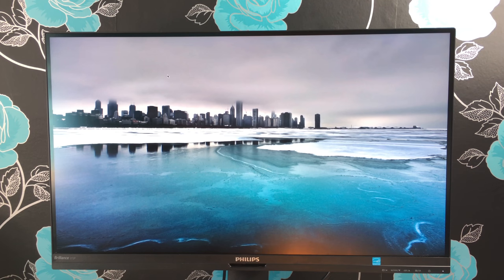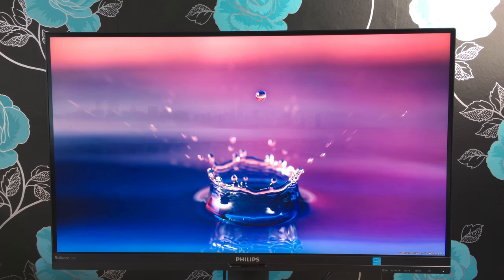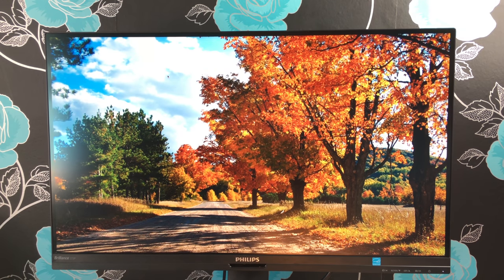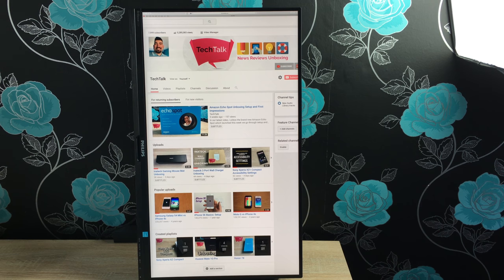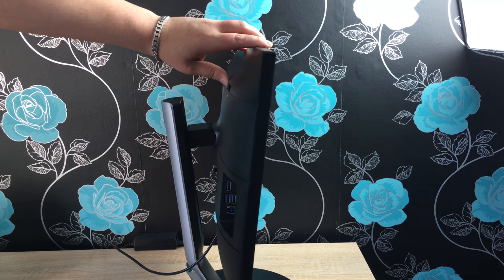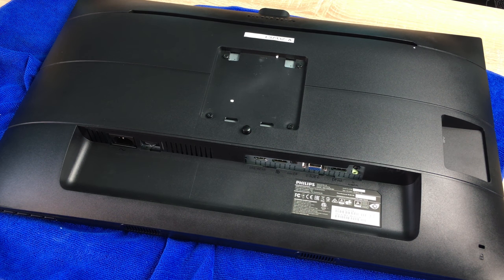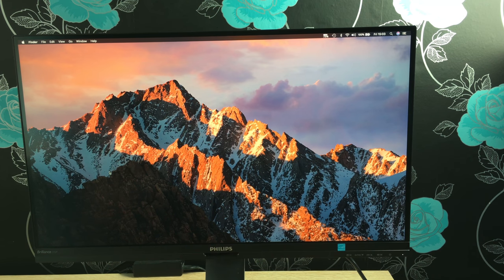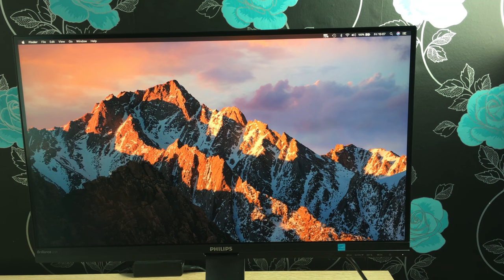Philips 4K 272P7VPTKEB 27 inch Monitor Review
My full review of the Philips 4K UHD LCD Monitor with Power Sensor - model number 272P7VPTKEB, in this video I go through the full features of this monitor showing also great images and videos.

Key Features

Large 27in 4K UHD display (3840 x 2160)
Power sensor that could save up to 80% on energy costs
Wide selection of ports and connections
1 billion colours - IPS technology
Wide versatility of movement and adjustment